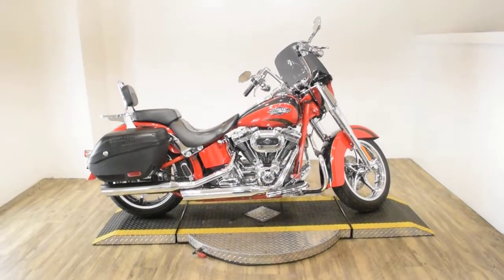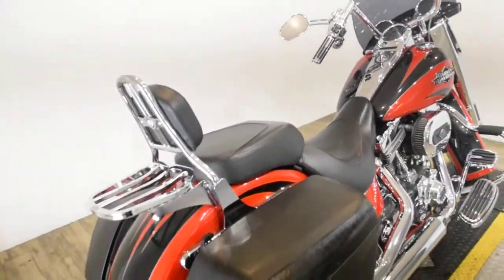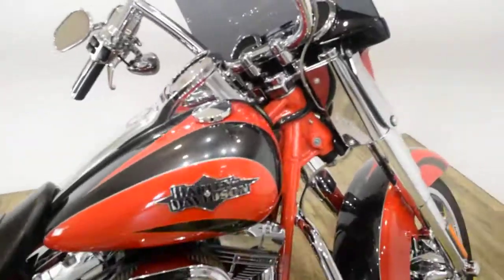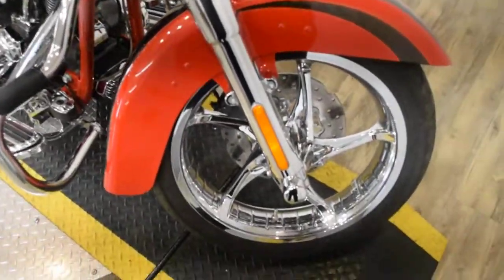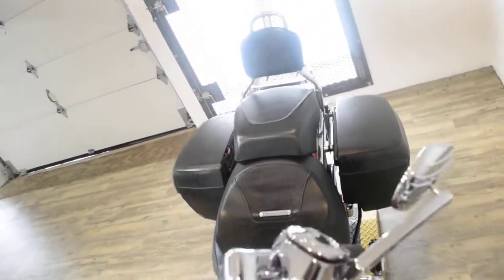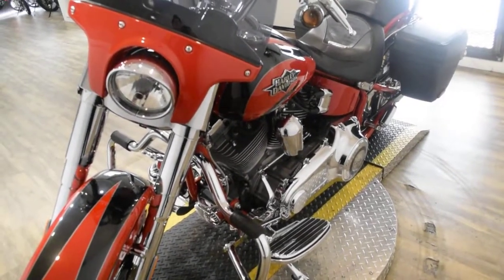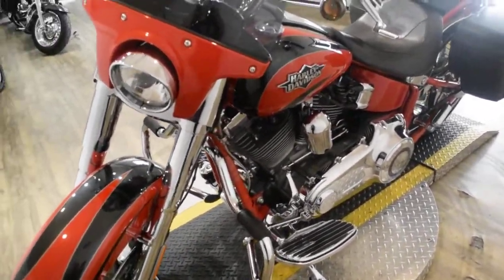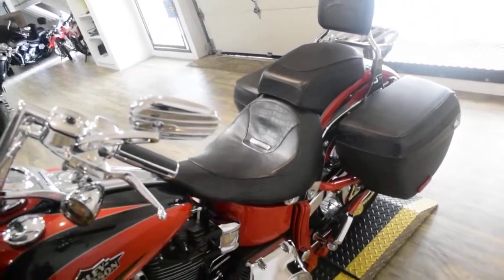2011 H-D Softail Convertible CVO | Used motorcycle for sale at Monster Powersports, Wauconda, IL